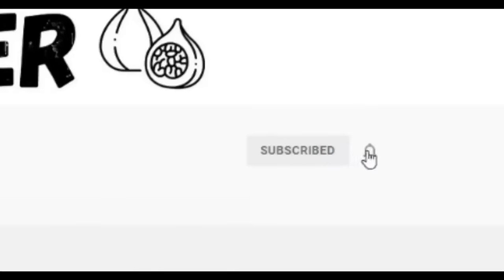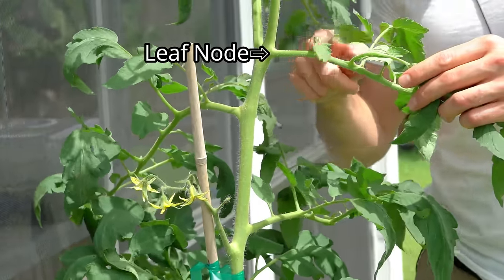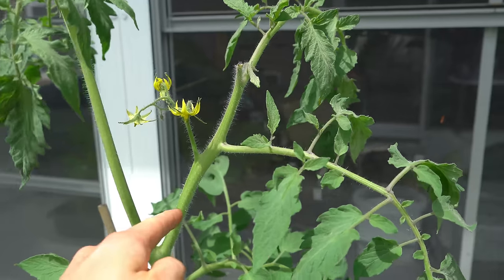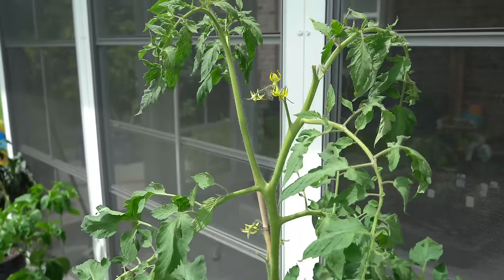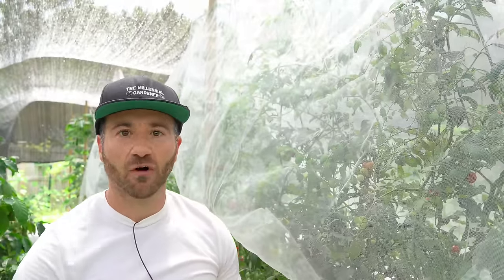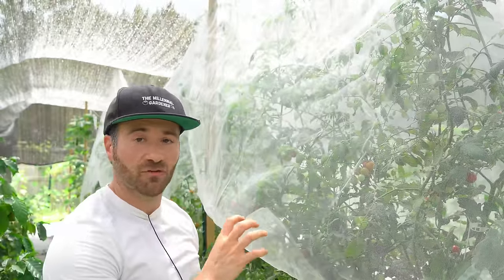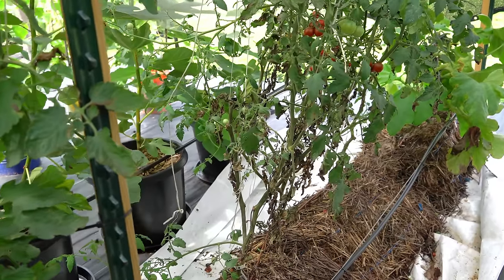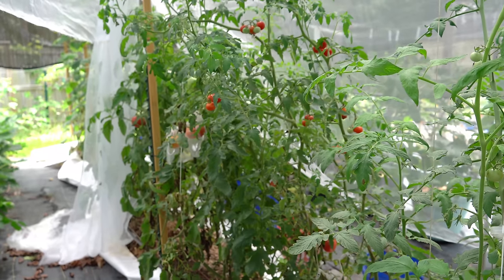You're Pruning Tomatoes WRONG! This Mistake Will DESTROY Your Harvest!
In this video, I share why you're probably pruning tomatoes wrong. Most tomato pruning advice online is given without context. As a result, many gardeners are pruning tomato plants incorrectly, and this mistake will destroy your harvest by greatly reducing fruit set. This video clarifies how to prune tomatoes correctly once and for all!

One of the most common bits of tomato pruning advice given is to remove suckers from tomato plants. In reality, removing suckers from tomato plants will dramatically reduce your tomato harvest. Many tomato plants should not have their suckers removed, and if you're growing tomato varieties that can tolerate sucker removal, it's important to have a plan before you remove them. This video will explain exactly when it's OK to remove tomato suckers, because it probably isn't what you've been told!

These gardening products* will help you grow tomatoes and keep them healthy:
Fabric Grow Bags (many sizes)
Plastic Nursery Containers (many sizes)
40% Shade Cloth (various sizes)
Jobe's Organic Tomato Fertilizer (4lbs)
Jobes Bone Meal (4lb)

0:00     The #1 Tomato Pruning Myth
2:54     When You Should NEVER Remove Suckers
4:24     1st Reason To Prune Indeterminate Tomatoes
5:49     2nd Reason To Prune Indeterminate Tomatoes
8:12     3rd Reason To Prune Indeterminate Tomatoes
9:24     Why I Almost NEVER Prune Cherry Tomatoes
10:54   Why I Stopped Removing Diseased Leaves
12:19   Summary Of My Tomato Pruning Technique
14:17   Adventures With Dale

If you have any questions about how to grow tomatoes, have questions about growing fruit trees or want to know about the things I grow in my raised bed vegetable garden and edible landscaping food forest, are looking for more gardening tips and tricks and garden hacks, have questions about vegetable gardening and organic gardening in general, or want to share some DIY and "how to" garden tips and gardening hacks of your own, please ask in the Comments below!

6.5 Inch Hand Pruner Pruning Shears

34.1°N Latitude
Zone 8A